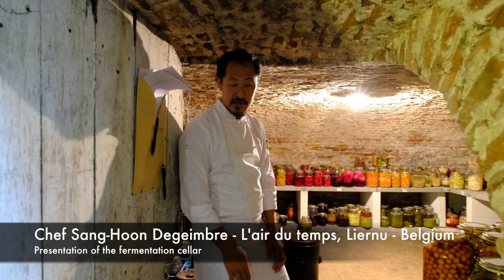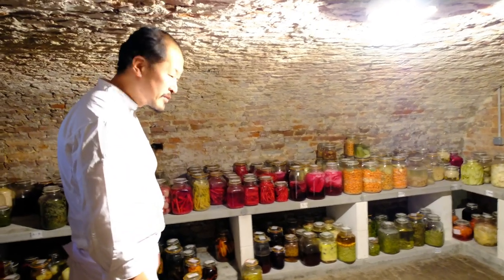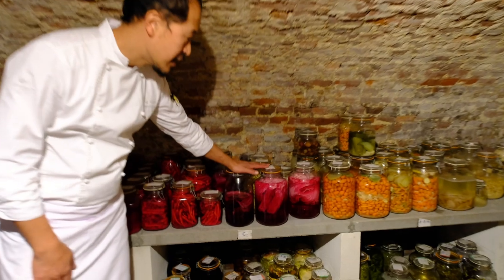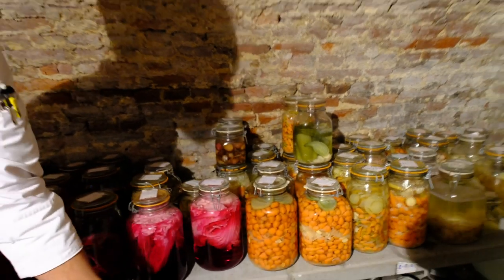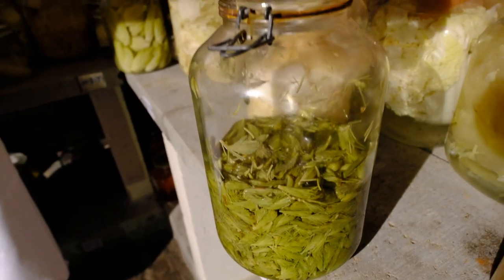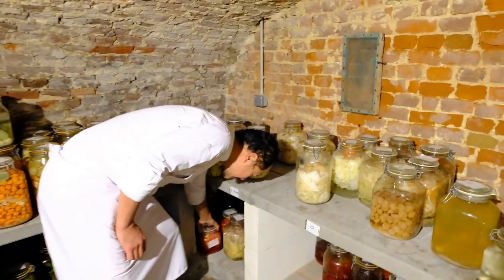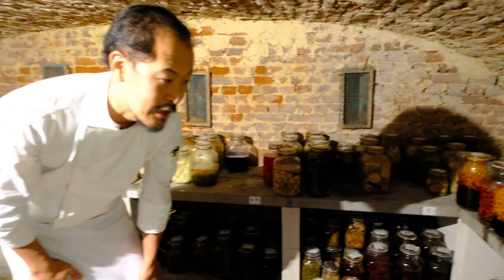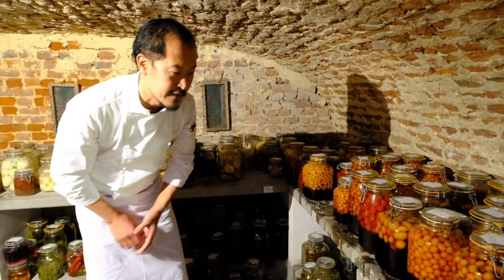Fermentation cellar at the 2 Michelin star restaurant L'air du temps in Liernu, Belgium